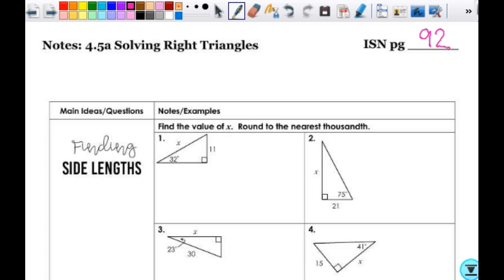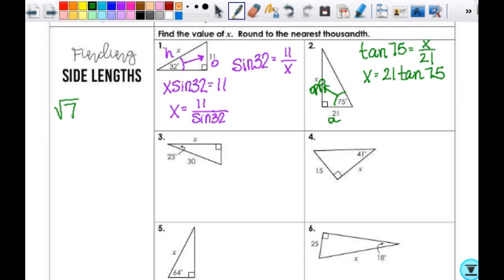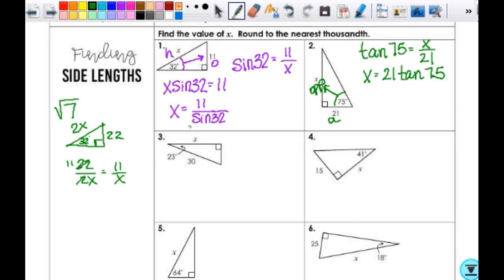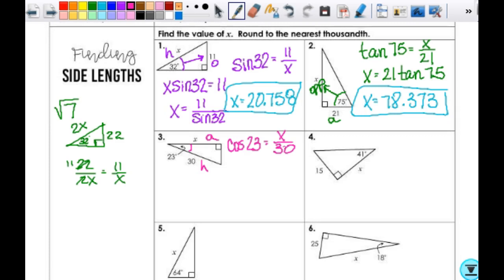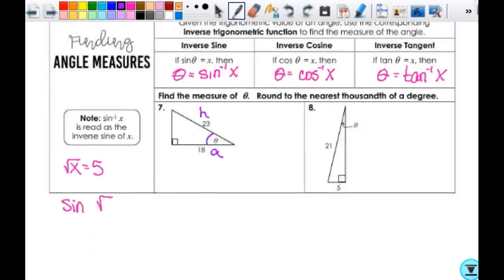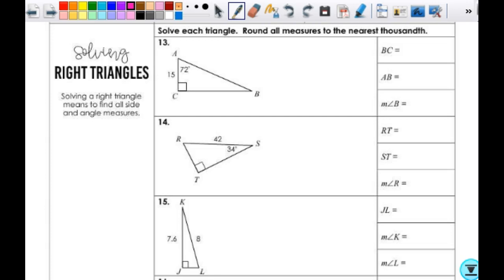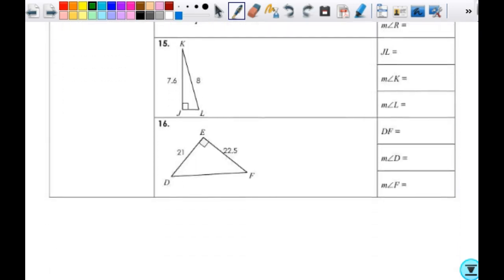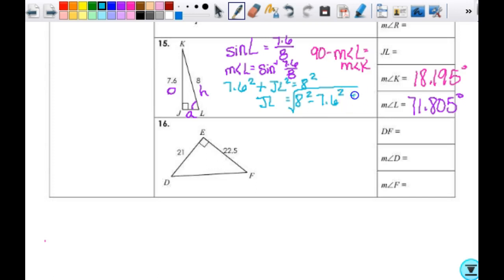Solving Right Triangles 4PC1819